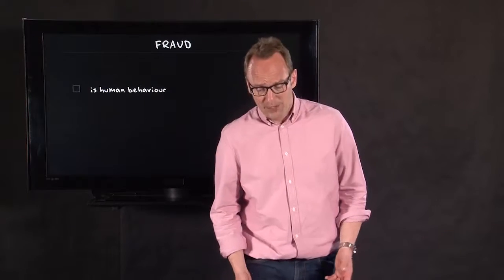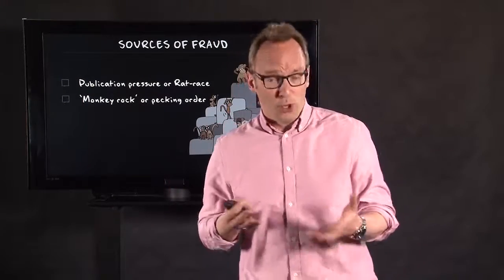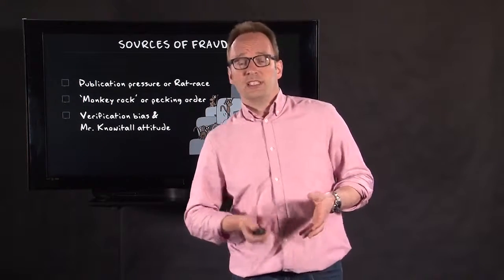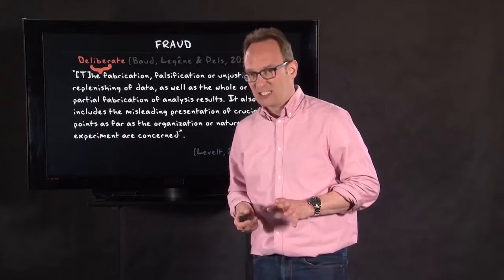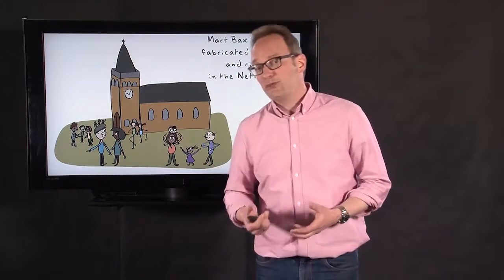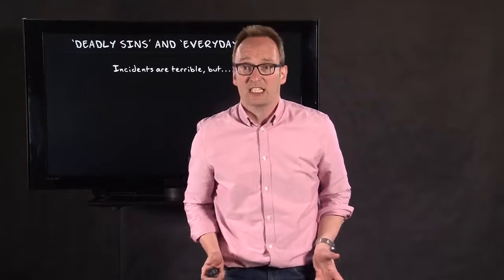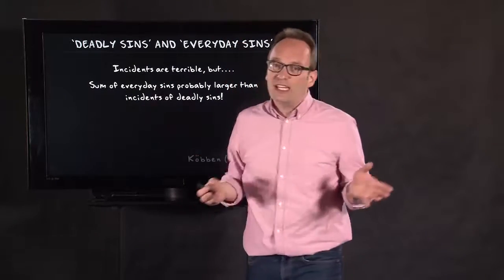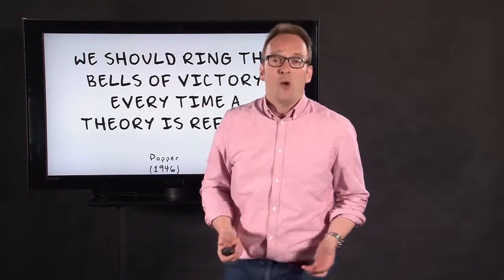6.7 Fraud | Qualitative Methods | Writing, Mixing and Ethics | UvA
In this last lecture, Dr Moerman discusses fraud in qualitative research. You learn about three different sources that often lead to fraud, and two examples of fraud are discussed.